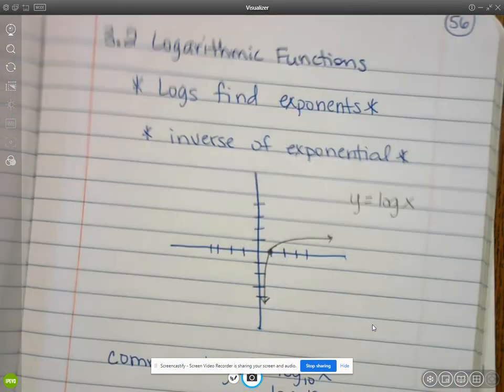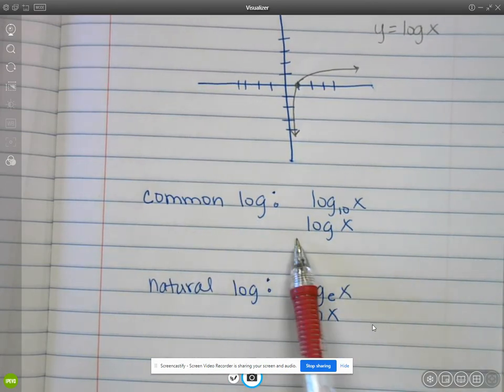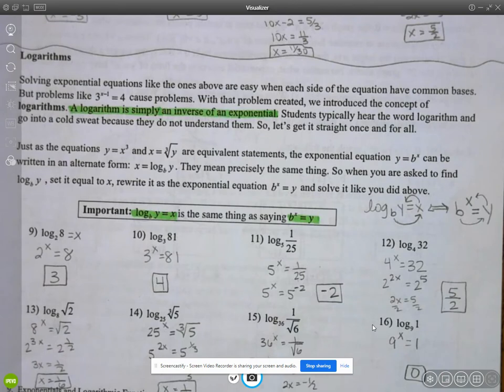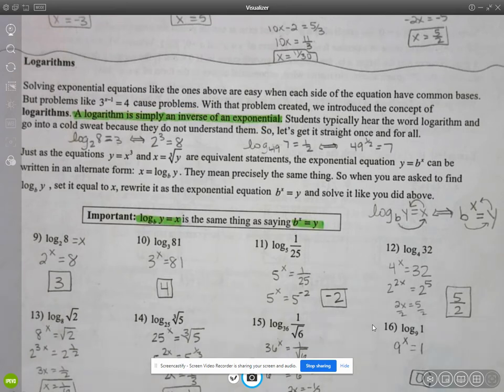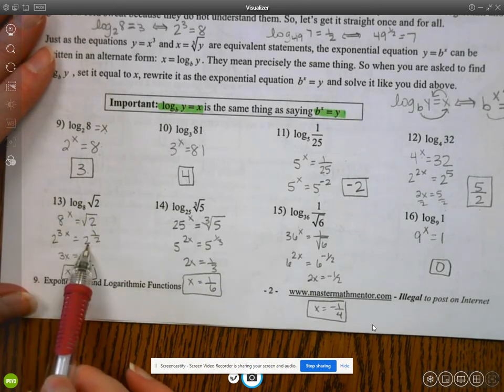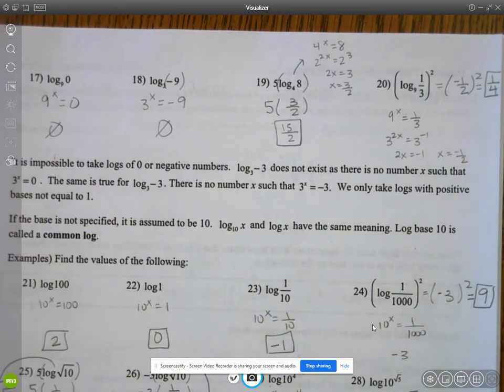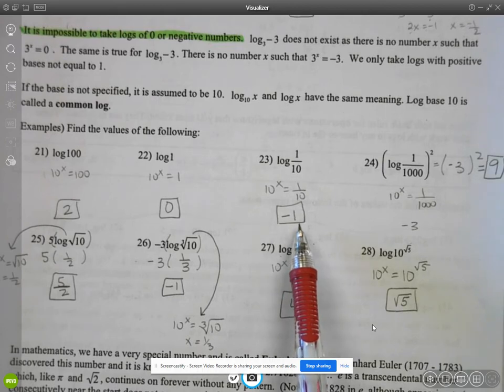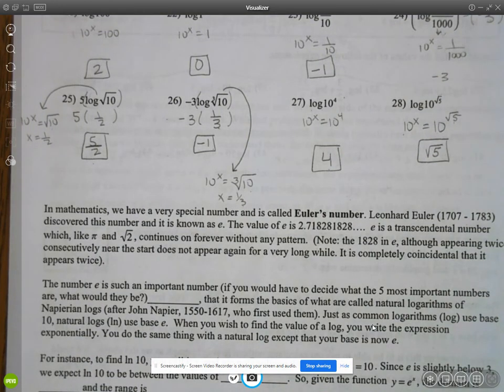Adv Math 3.2 Logarithms